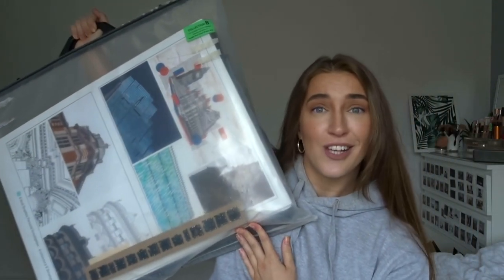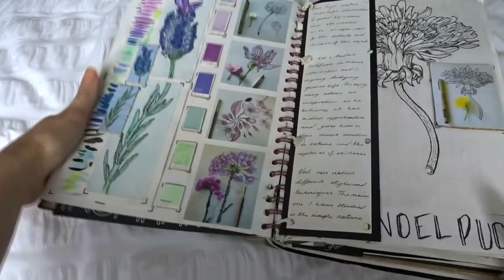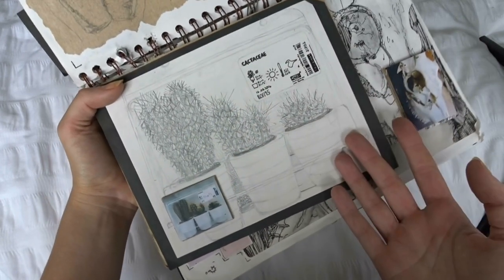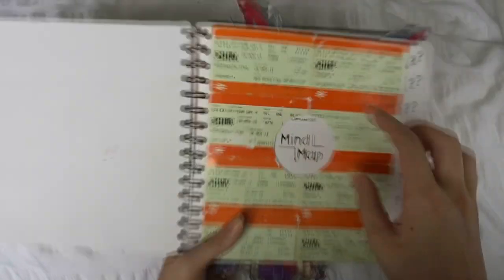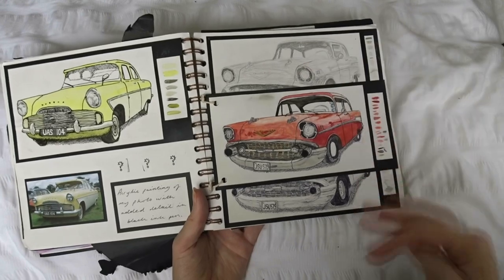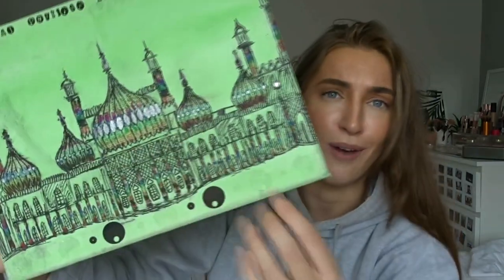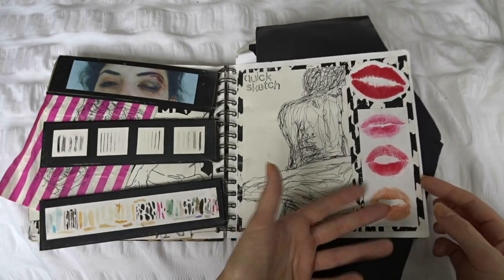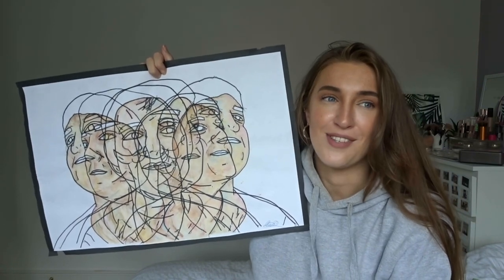Looking Back At My Old Art Sketchbooks | Part 1 - GCSE | Kira Goode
I hope you enjoy this video and are looking forward to seeing the next two parts!

Thank you so, so much for watching everyone, I really really appreciate it. Lots of love, Kira x x x